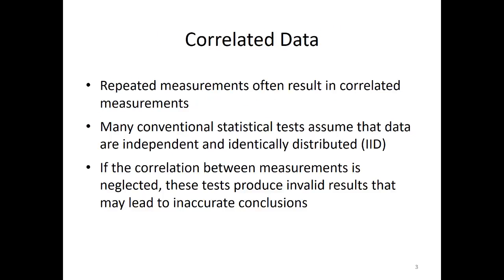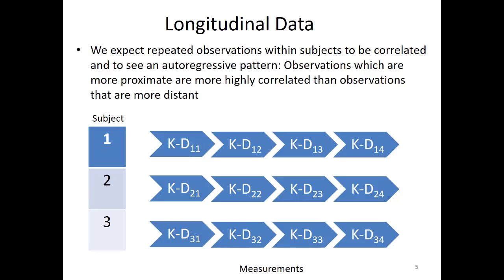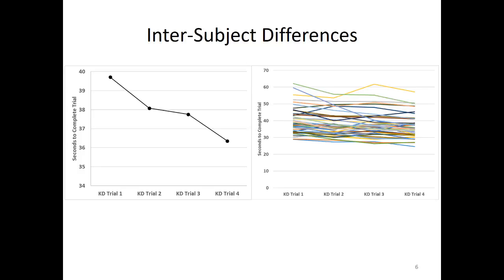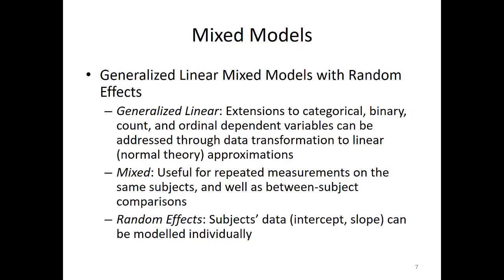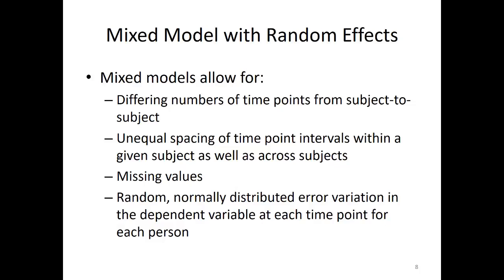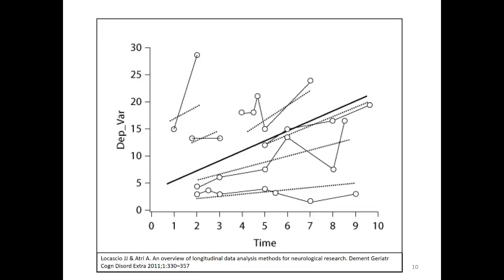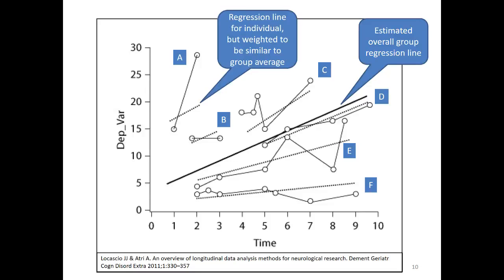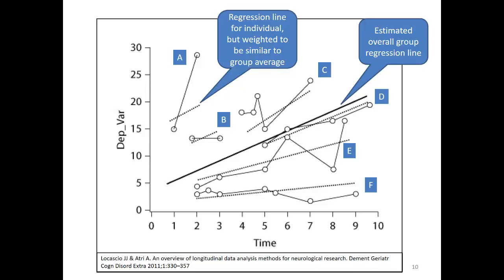Mixed Models with Random Effects Dr Curt Bay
A great presentation on mixed models with random effects - by Prof. Curt Bay.